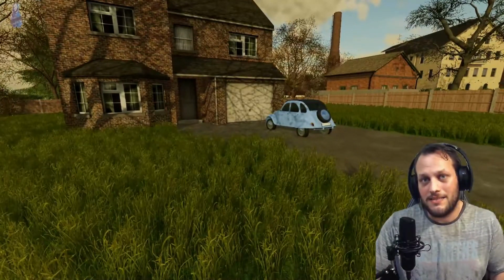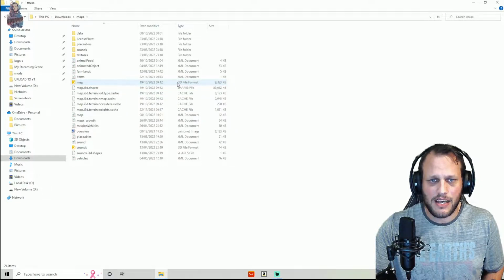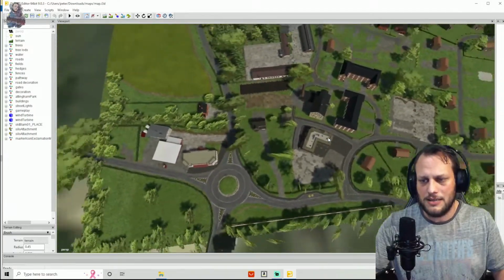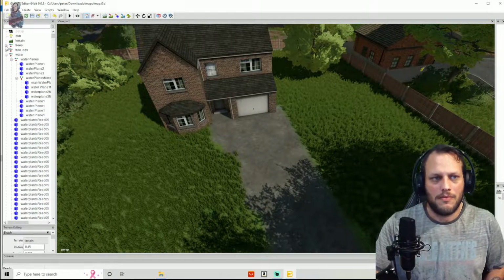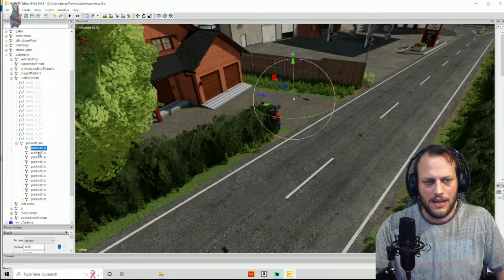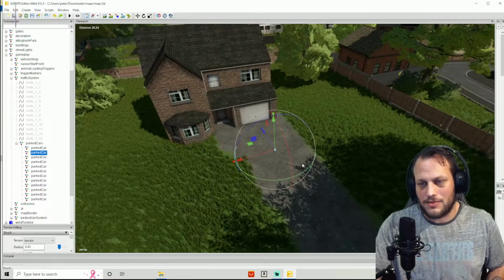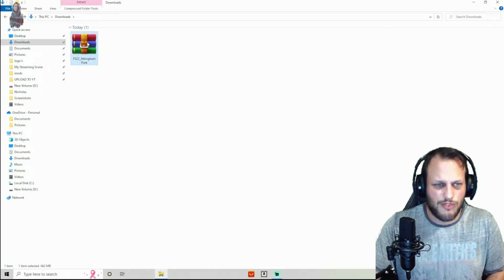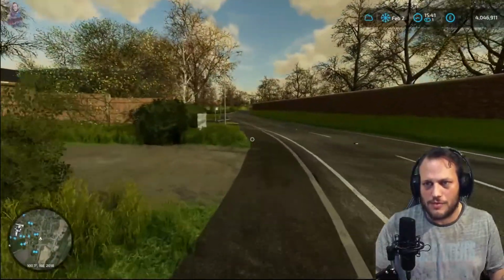HOW TO REMOVE PARKED CARS, Farming Simulator 22, Giants Editor, Tutorial.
Welcome to MR P GAMING's LIVE HOUSE As we jump into Farming Simulator 22, Giants Editor to learn how to remove parked cars from any map.